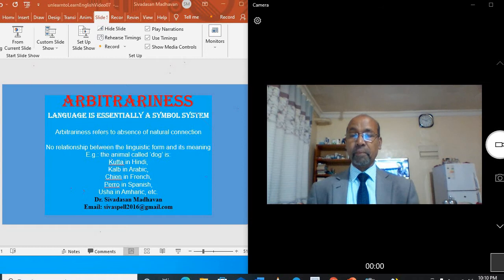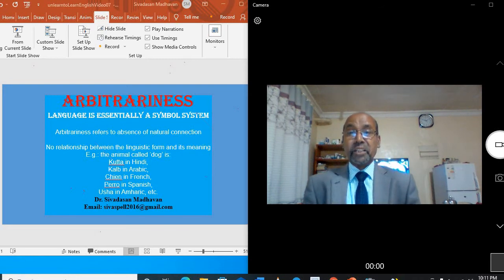English with Dr. Sivadas Madhavan -- Linguistics 1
This video explains how arbitrariness makes a language essentially a symbol system without having any relationhip between the linguistic form and its meaning.